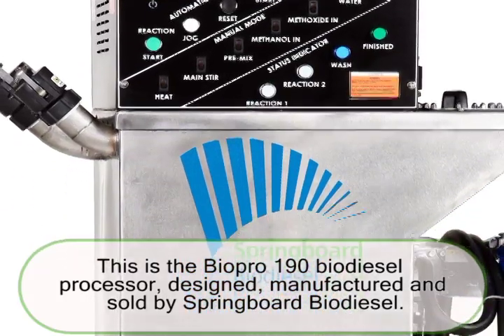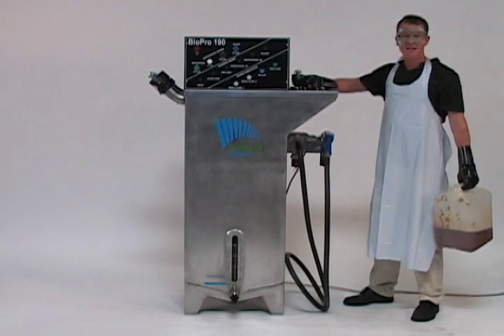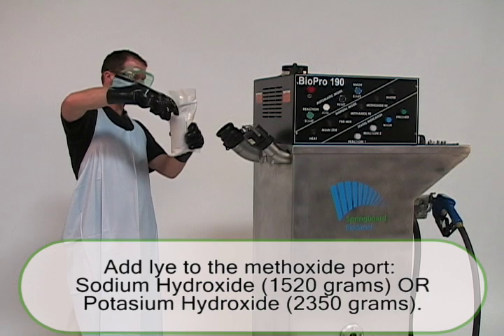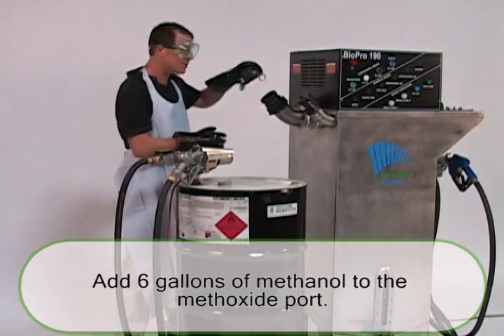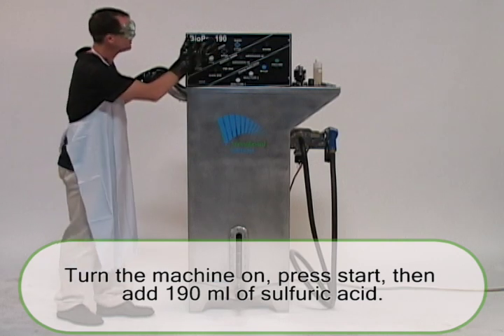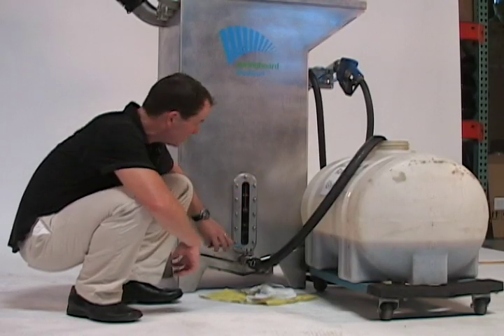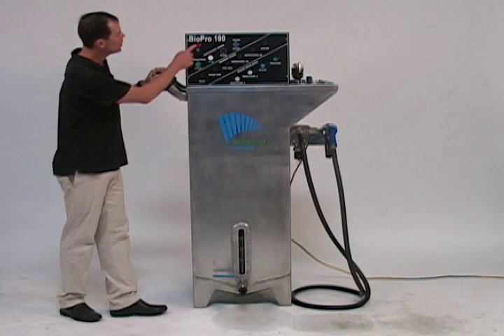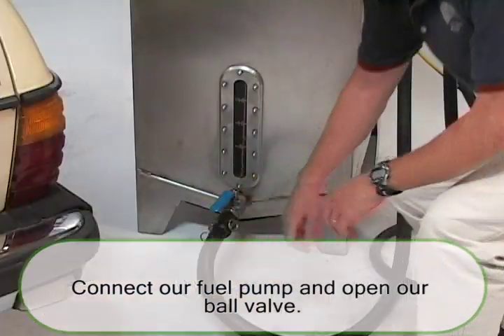Making Biodiesel: BioPro 190 Automated Biodiesel Processor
How to make biodiesel the easy way with the BioPro 190 biodiesel processor.